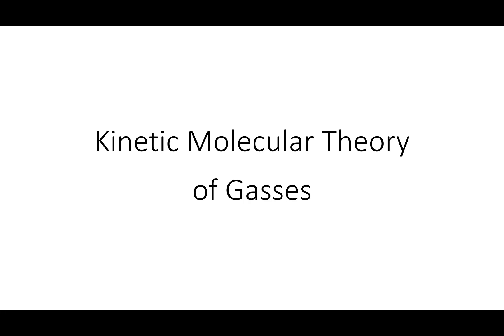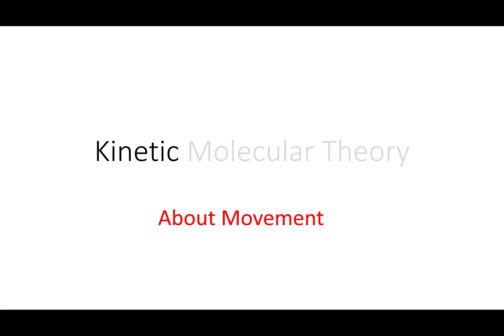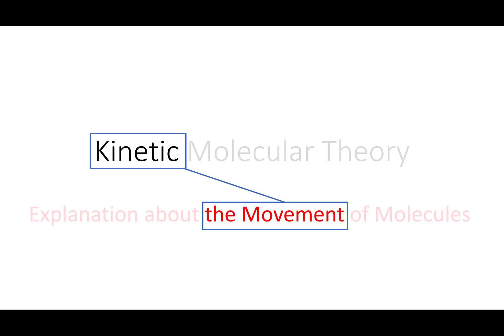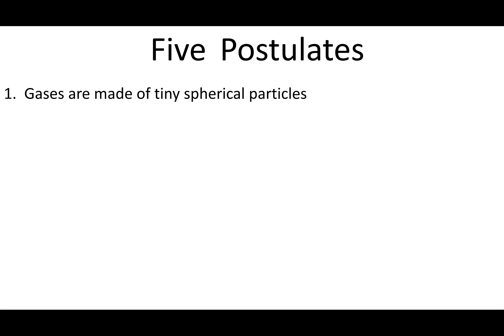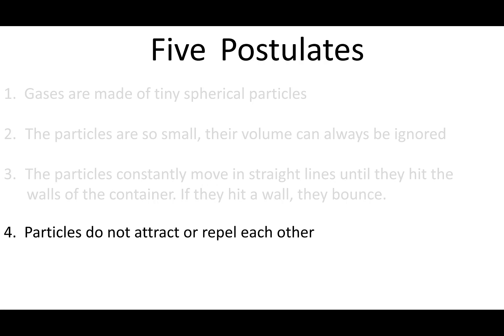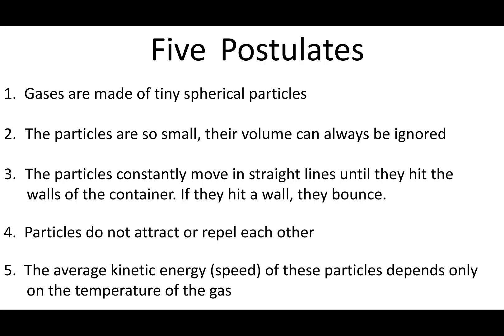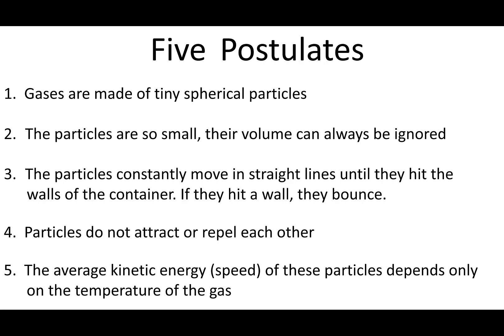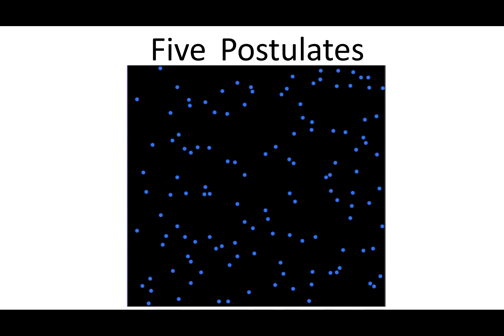Introduction to the Kinetic Molecular Theory of Gasses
This video is about the 5 postulates of Kinetic Molecular Theory, and at the end it gives you a short visualization